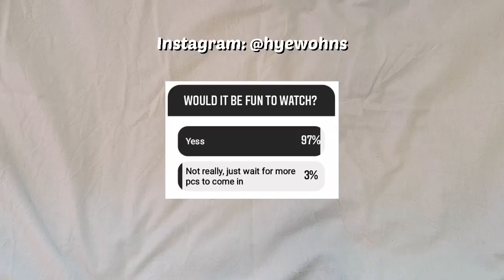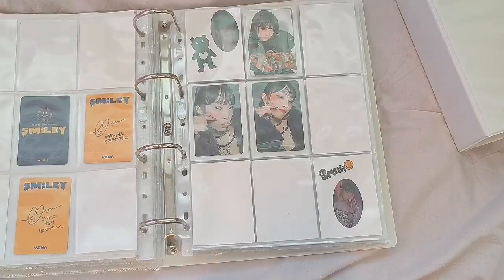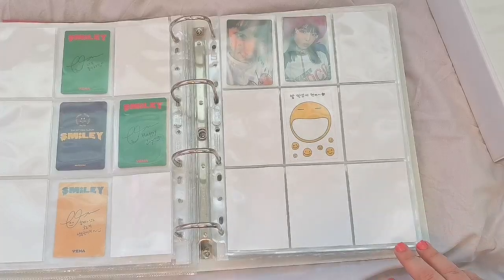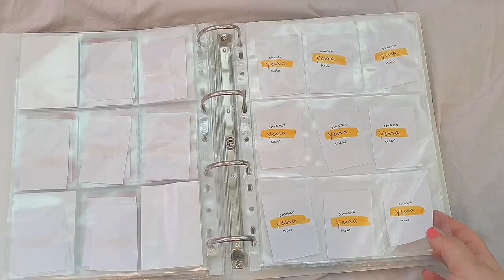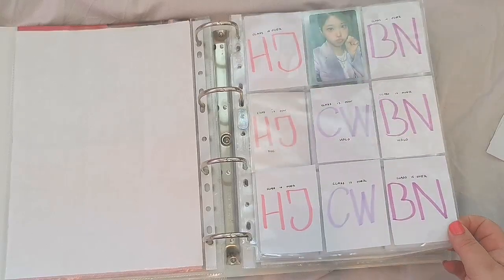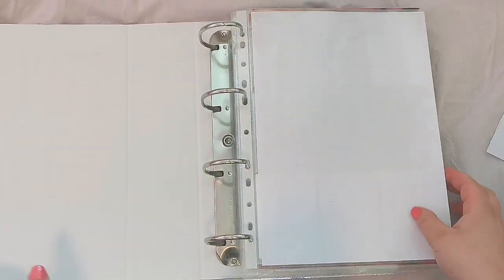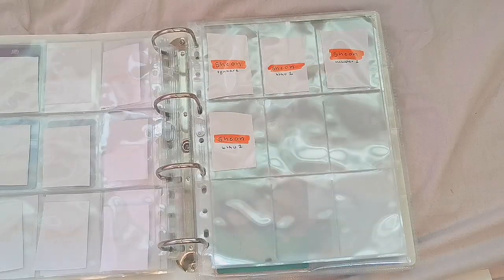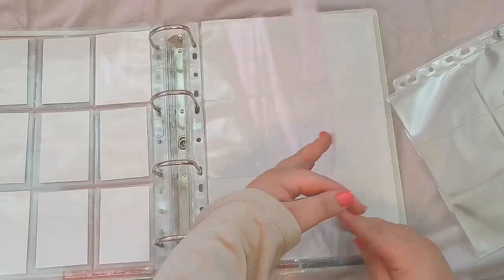reorganizing and setting up for new comebacks ❀ binder admin #1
Hello ~

my faves are so busy 😵😵

people mentioned in this video:
chloe: @fairyujisu
ed: @punparker

☆ about me
name : sofie
age : 20
pronouns : she/her
country : denmark
editing : vllo

Supplies I use:
- binders : From a local office supply store
- binder pages : Bought in local stores or on The-Korner.com
- sleeves : Dragon Shield Clear Matte bought from Snydepels.dk

please check out these links and see what you can do to help!
♡inform yourself on the situation with Kurds

- Sofie